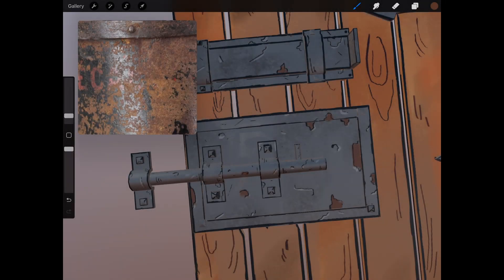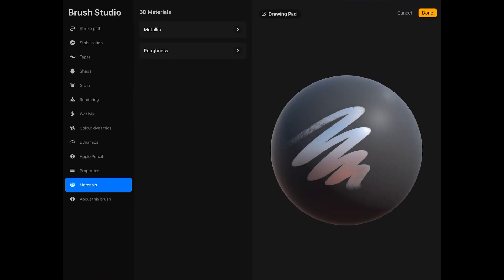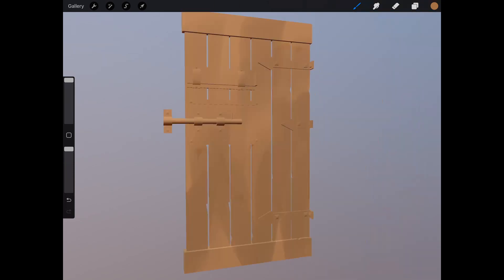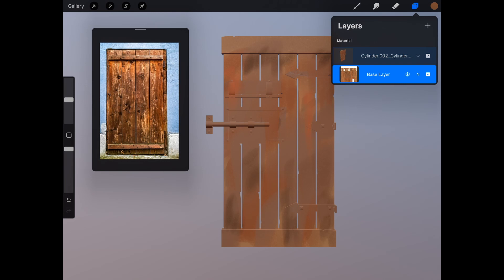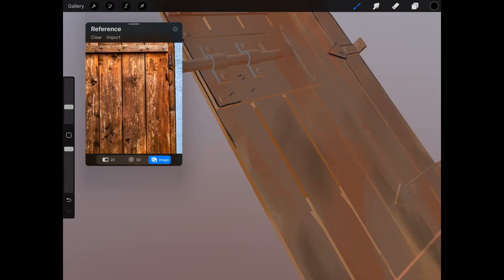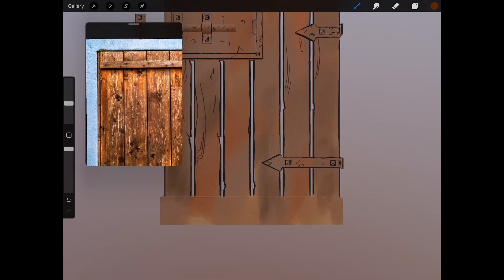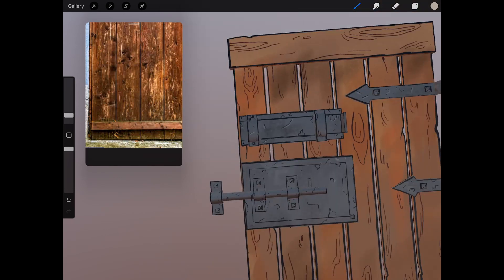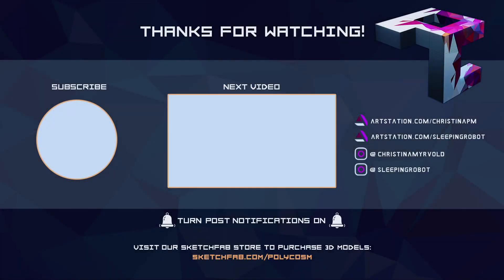QUICK TIPS | Painting Over A 3D Model In Procreate 5.2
We are finally back from our super long break! This week on POLYCOSM we are covering Procreate's AMAZING new 3D model painting feature released in version 5.2. We are using a model created in Blender for our RavenShroud series and showcase just how intuitive this feature is. Painting on a 3D model has never been easier!

Timestamps:

0:00 Intro/Video Summary
0:47 Importing The Model, Unwrapping/Troubleshooting
1:04 Adjusting Metallic/Roughness On Your Brush
1:31 General 3D Settings
1:53 Blocking In The Base Colours
2:29 Adding A Reference Window
2:56 Colour-picking From Our Reference Image
3:12 Timelapse
3:37 Creating A Lineart Layer
4:15 Timelapse
5:38 Changing The Lineart Depending On The Material
6:02 Painting The Metal Texture, Using The Selection Tools
6:58 My Thoughts On The New 3D Painting Feature
7:20 Exporting The Model, Importing Into Unreal Engine
7:51 Final Words